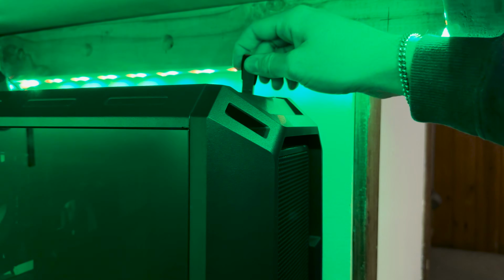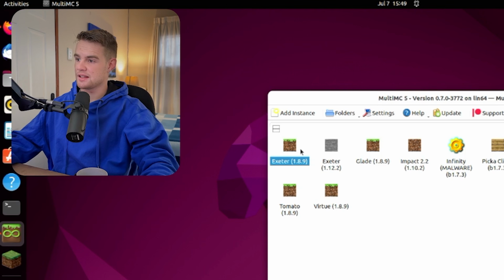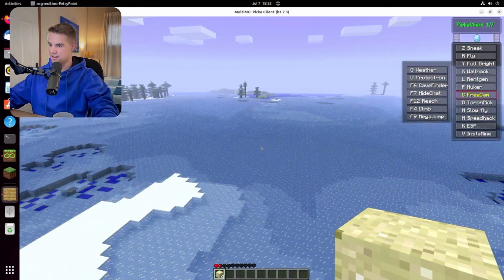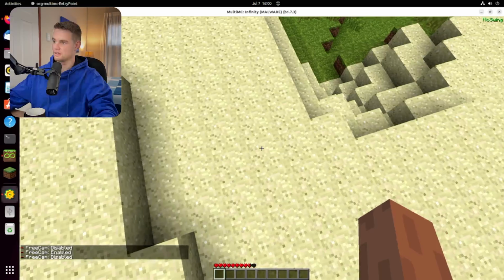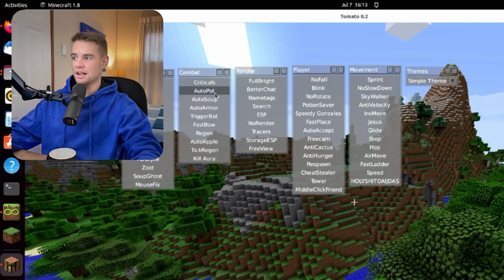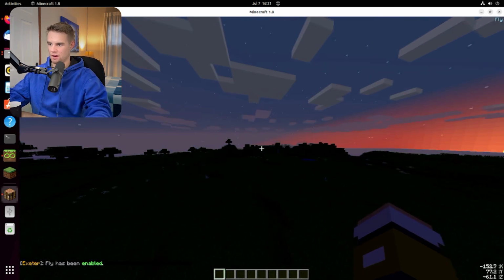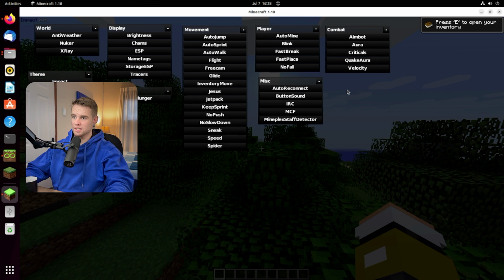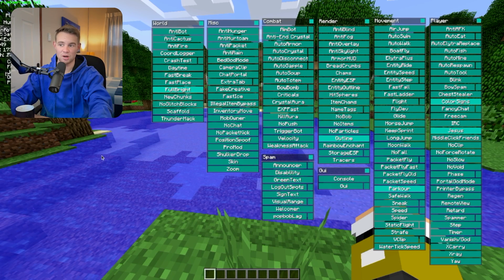The Evolution of Minecraft Clients & Malware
Today, I'm exploring old clients ranging from Minecraft 1.7.3 Beta to an ancient cracked version of RusherHack.

🢃 | | ENHANCEMENTS | | 🢃

🢃 | | INFO | | 🢃

🢃 | | CHAPTERS | | 🢃

00:00 - Intro
00:34 - Saftey Precautions
04:00 - Picka Client
06:16 - Infinity Client
09:15 - Tomato Client
11:27- - Exeter Client
13:42 -  Impact Client
15:13 - RusherHack B8
16:24 - The End
🢃 | | DOWNLOAD | | 🢃

Sorry, im not providing any downloads today :o

🢃 | | SOCIALS | | 🢃

🢃 | | CREDIT | | 🢃